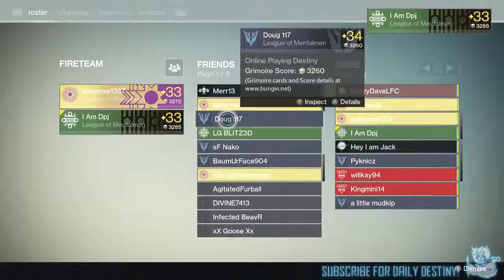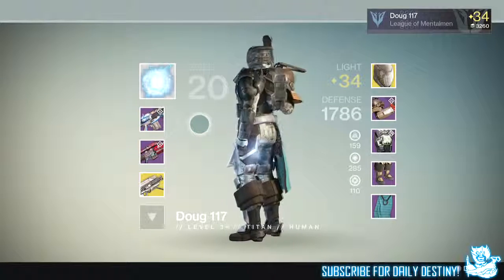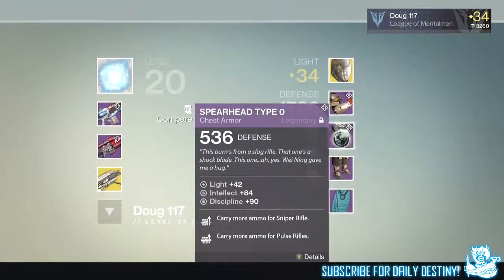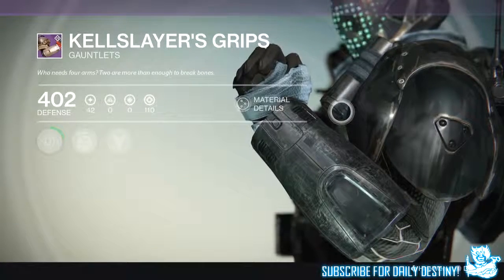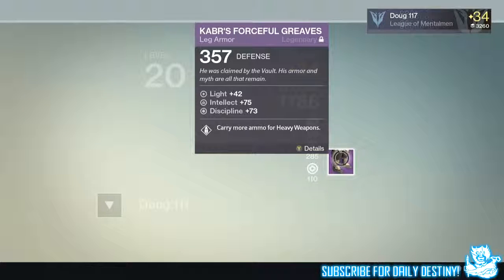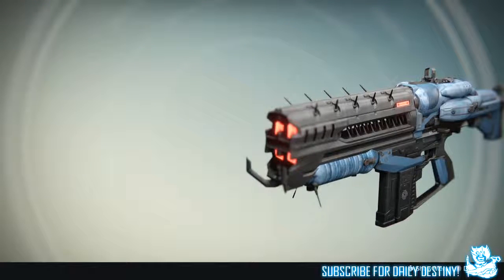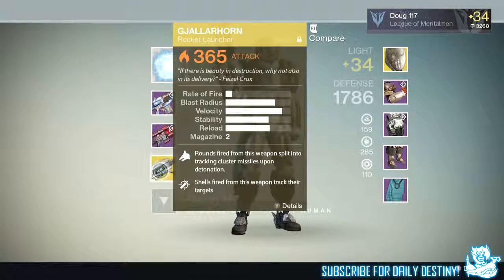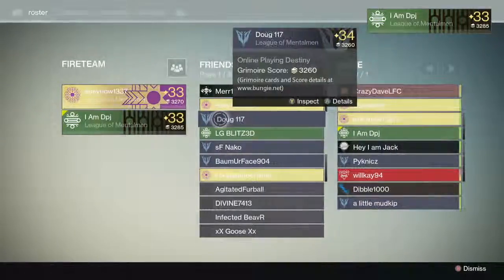04 Destiny Light Level 34 Titan Showcase House Of Wolves Loot Rewards How He Levelled So Fast